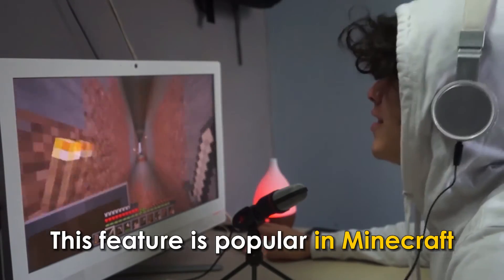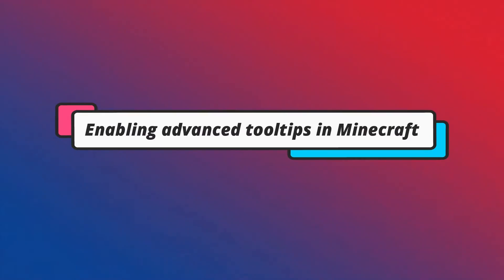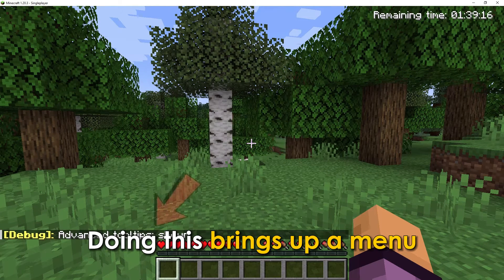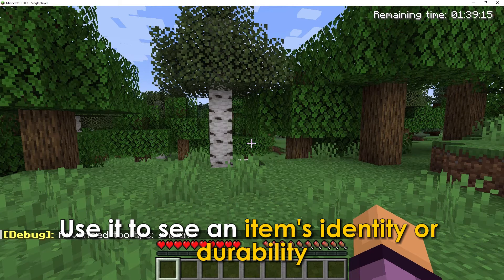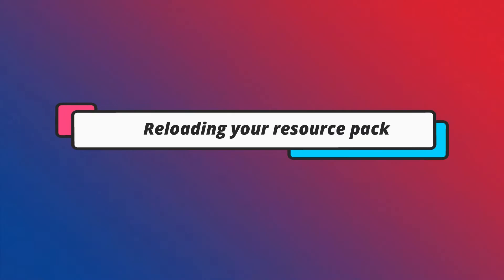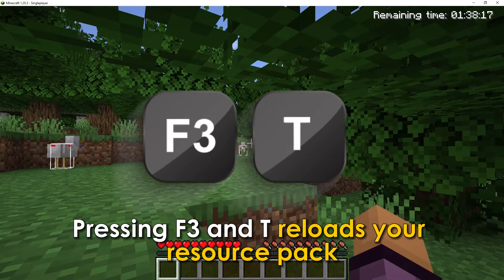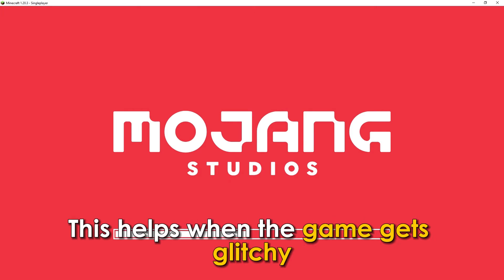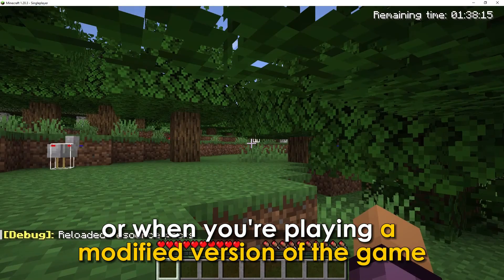How To Turn On Advanced Tooltips (How To Activate Advanced Tooltips)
How To Turn On Advanced Tooltips (How To Activate Advanced Tooltips). In this video tutorial I will show you how to turn on Advanced Tooltips.

Advanced tooltips give you an edge during hardcore gaming sessions. They let you know the items you have and the durability of your weapons, armor, and tools. This feature is popular in Minecraft, and our guide shows you how to activate it.

Enabling advanced tooltips in Minecraft

To enable advanced tooltips in Minecraft, click F3 and H during gameplay. Doing this brings up a menu stating that advanced tooltips are active. Use it to see an item's identity or durability.

Other tooltips to improve your gameplay

Viewing an entity’s hitbox

Hit F3 and B to display an entity's hitbox. This helps you gauge its size so you can attack it more efficiently. Furthermore, it lets you know the direction it's facing, which is helpful when dealing with Endermen.

Reloading your resource pack

Pressing F3 and T reloads your resource pack. This helps when the game gets glitchy or when you’re playing a modified version of the game.